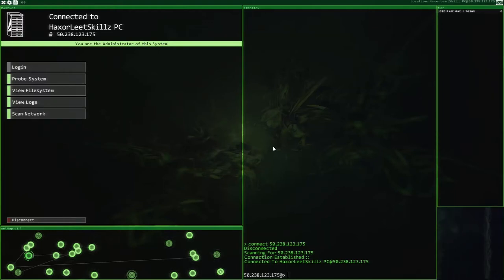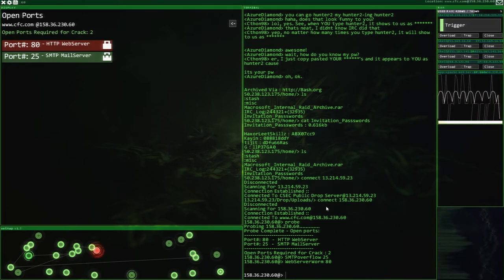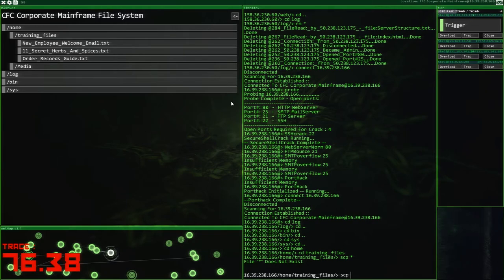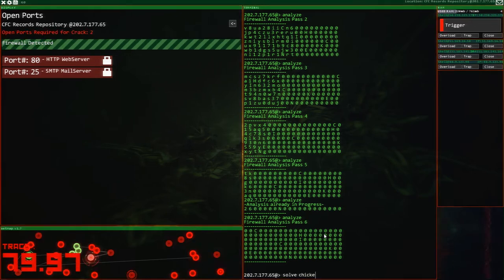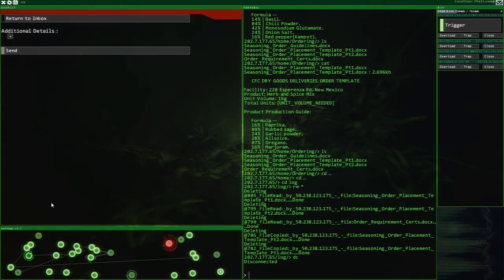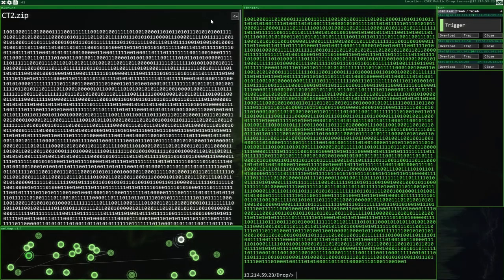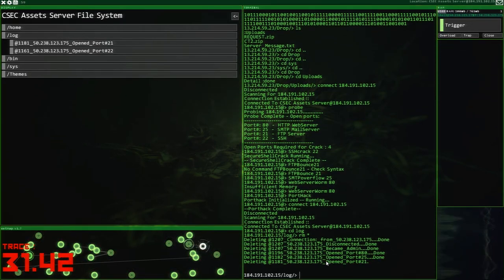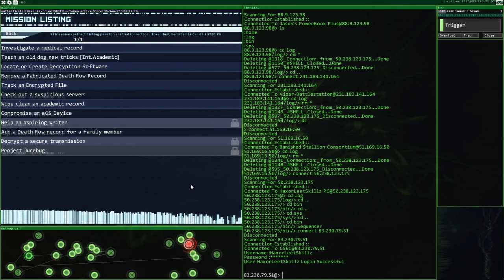HackNet - A Hacking Simulator - Episode 7 - Cornels Secret Recipe